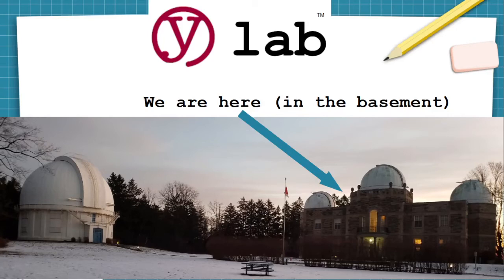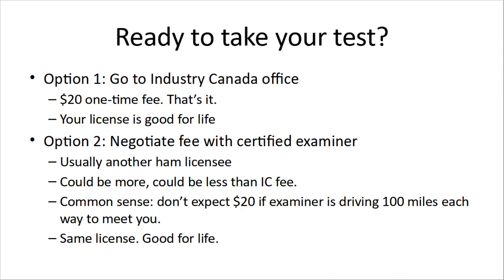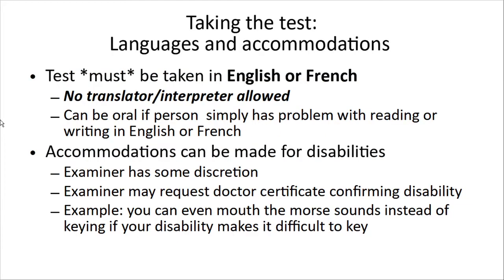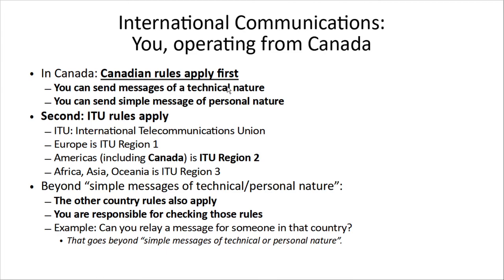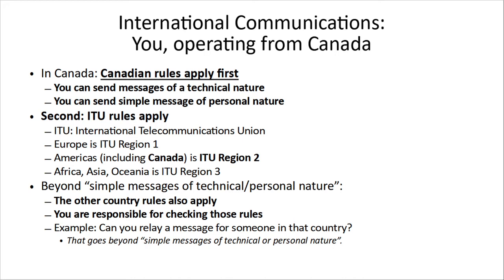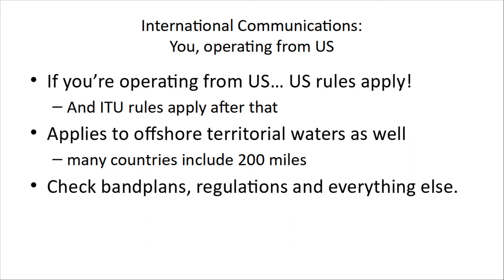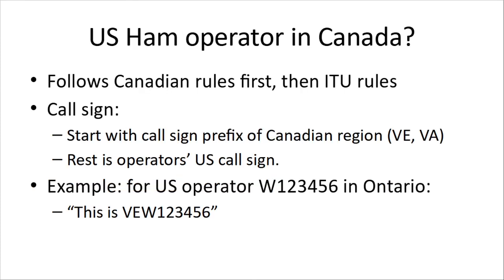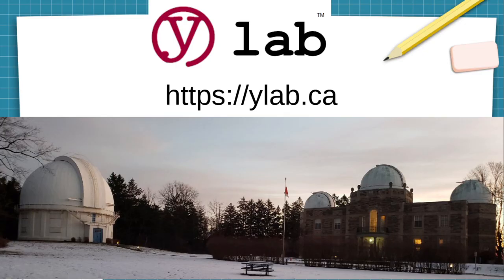Lesson 6 for Ylab's Canadian Amateur Radio License Course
Lesson 6. This covers licensing and cross-border rules